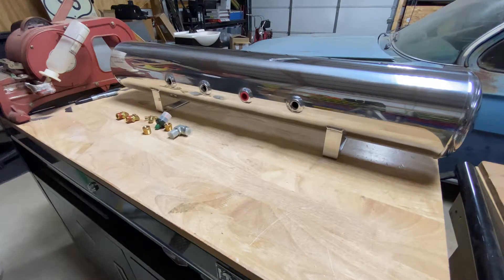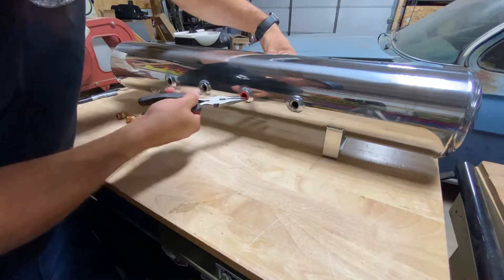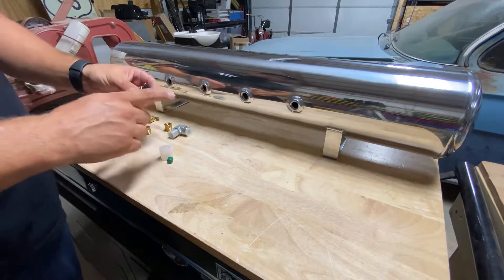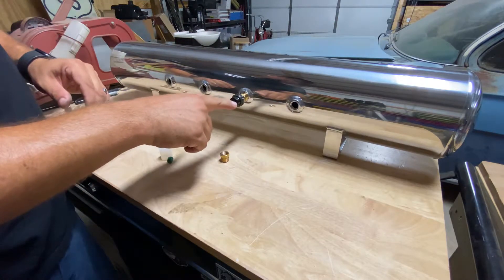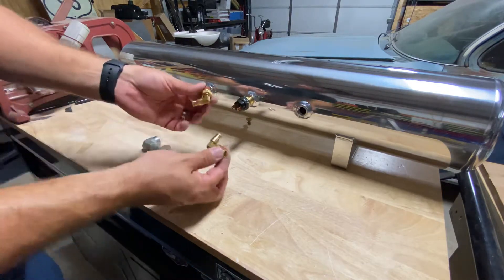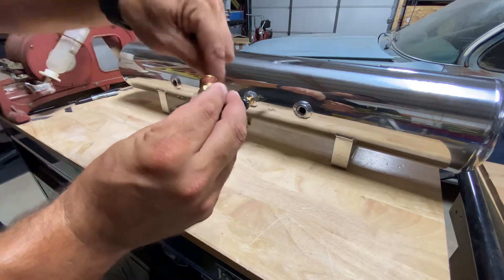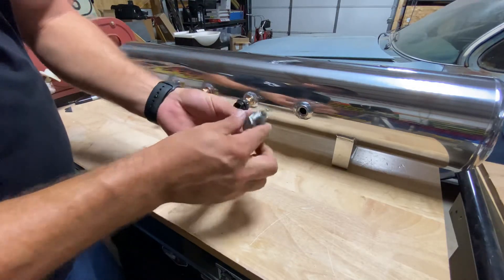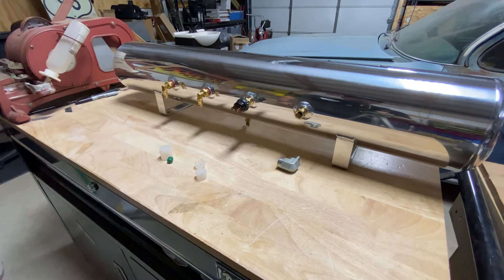Twisted Images Stage 1 Air Suspension - Tank Plumbing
This video shows the basic air tank plumbing configuration for our Stage 1 air management system.